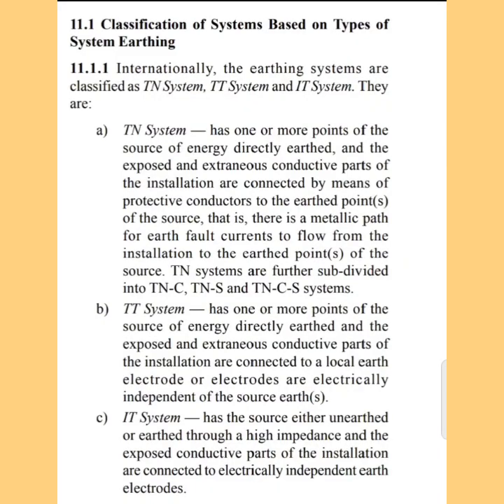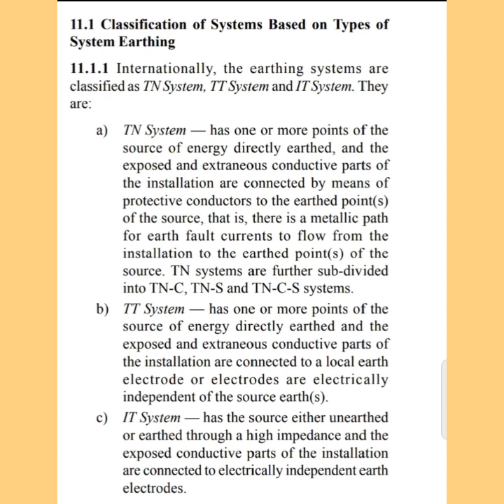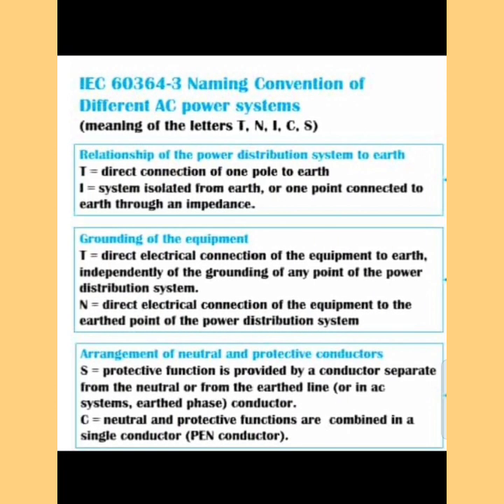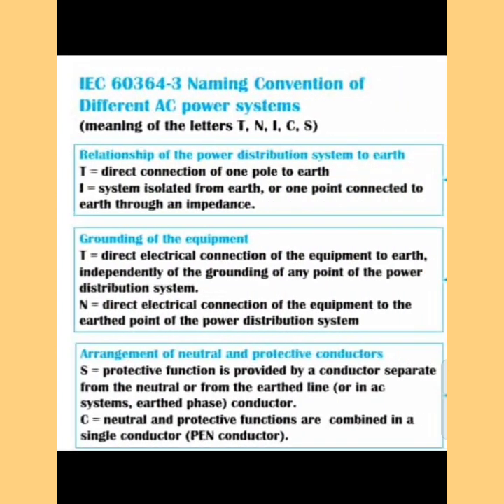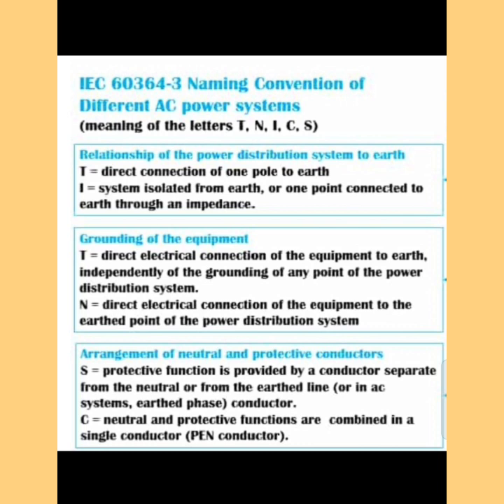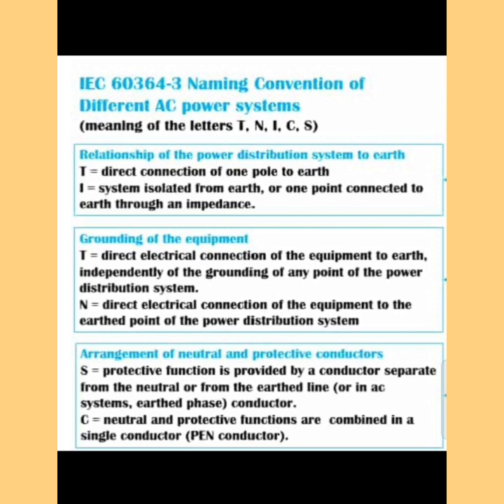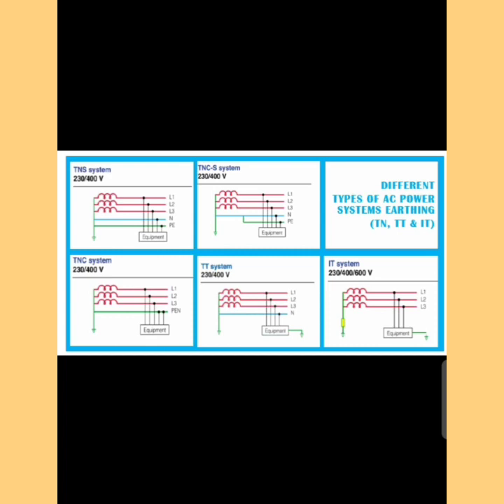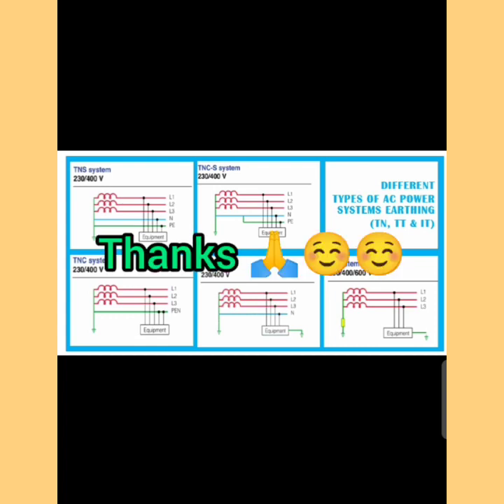TN, TT & IT Systems of Power Distribution....Dr Rajesh Arora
Usually Engineers are Confused about TN , TT & IT Systems of Power Distribution. The same is described in the Video ❤️🔥👍